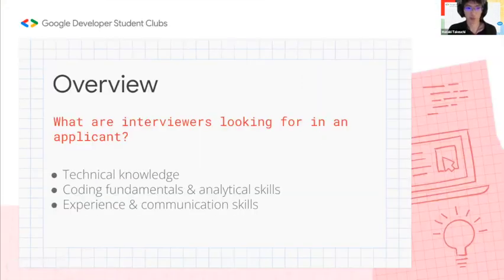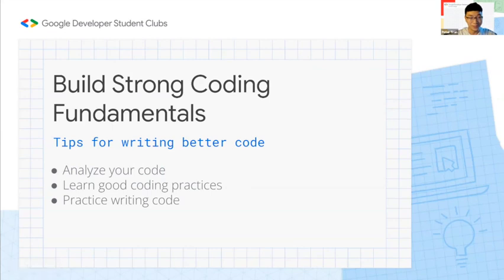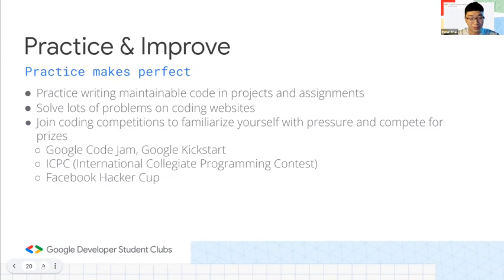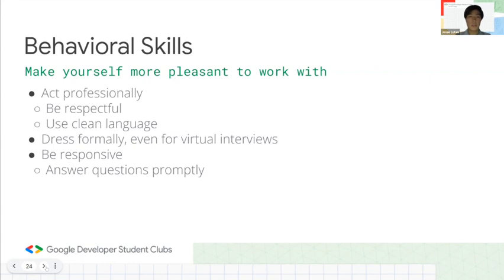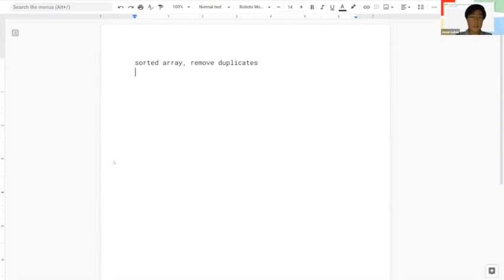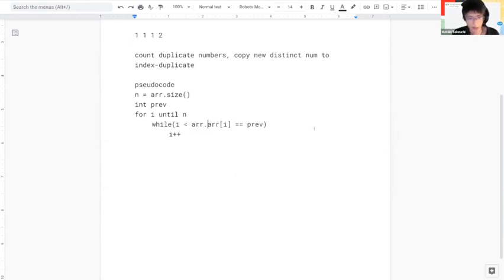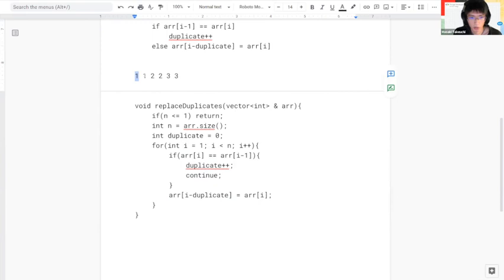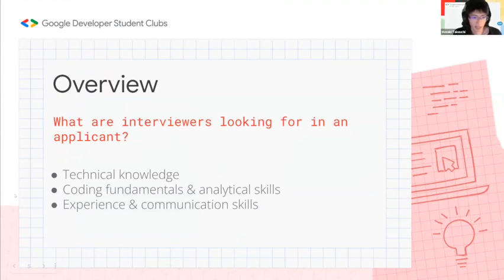Preparing for your first technical interview | GDSC + DG + CPC De Anza College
How to prepare for your first technical interview. Where to start and how to train correctly. The event is in collaboration with the Competitive Programming club and Developer's Guild at De Anza.